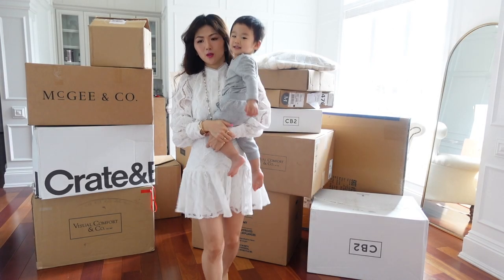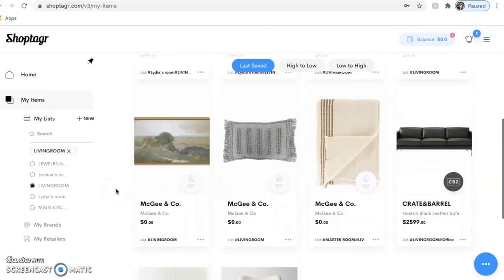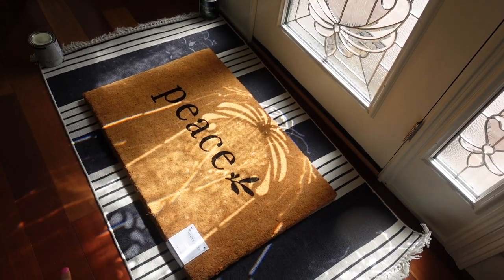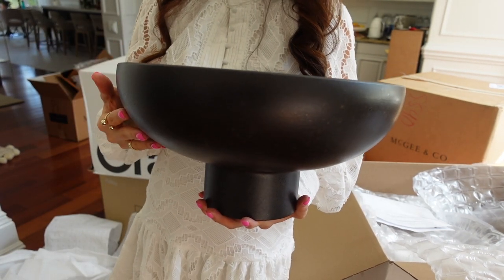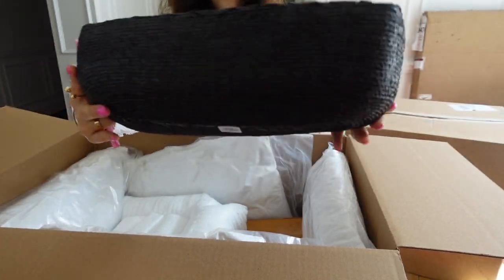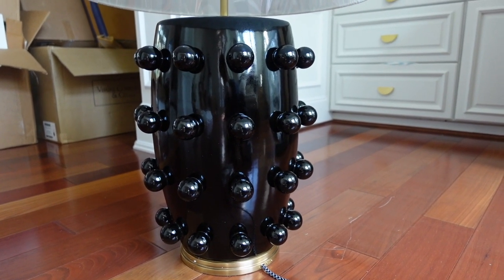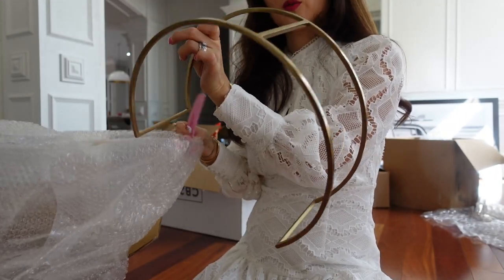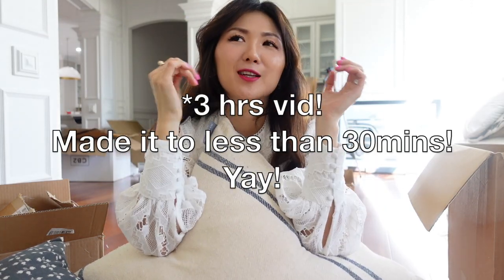NEW IN HOME DECOR 2021 HAUL | BLACK, NAVY & NEUTRALS 🏡 | CHARIS ❤️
Hi everyone!
PLZ let me know which item you like the most from what I got for our home! xoxo cc

DRESS (XS)
-LOVE THIS
-CUTOUT FRILL DRESS
-PRETTY SPRING DRESS
-PINK MIDI

FOUNDATION (WARM VANILY)

—ITMES FEATURED & SHARED———

NAVY BLUE STRIPE RUG ON SALE!!! 3” X 5”

BATH MAT (WHITE) -DARK GREY available ALSO

LIPSTICK (ROSE INDIEN)

   -recommend medium size plaster white finish!!! But I’m keeping the black tho!

--MY RECENT VIDS TO WATCH!---

All my own opinions and experiences shared, sponsored by Shoptagr, some links are affiliate links from which I get a small commission with the sale but doesn’t affect the price of the items for you guys! Xoxo cc